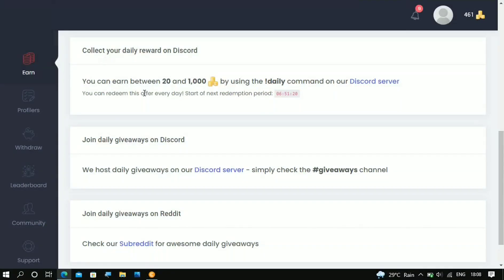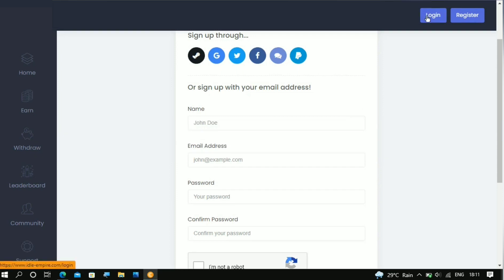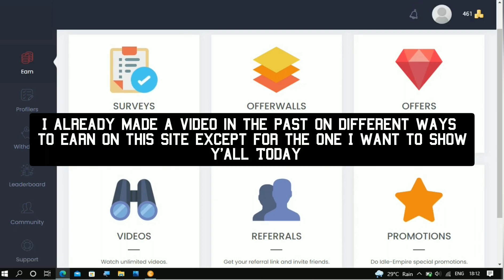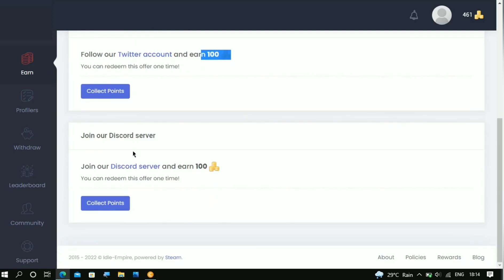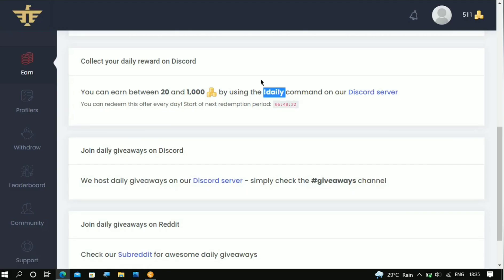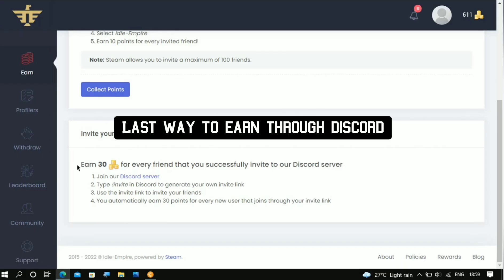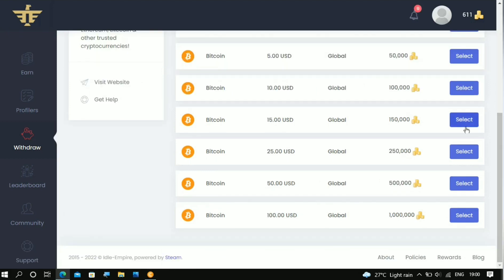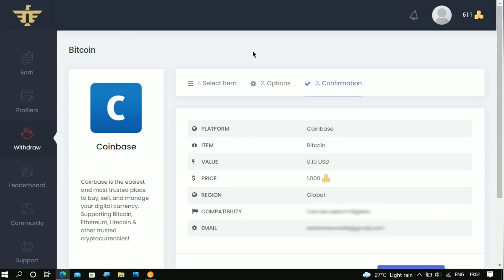Earn Free Bitcoin & Ethereum Instantly On This Site! (By Using Discord!)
In this video I showed y’all how to earn free Bitcoin  & Ethereum instantly on this site using your discord account.
I showed at least 4 ways to earn free Bitcoin & Ethereum using discord on this site.
With this site there are a lot of other ways to earn free btc and eth especially by doing easy task.
Aside from earning free bitcoin & Ethereum there are other cryptos that you can earn using this website and you’ll get paid instantly to your Coinbase wallet.

✅Sign Up Link to get $0.05 and all other link concerning this video is in Telegram channel: (click)

games to earn and ethereum games to earn free games,
best to earn and ethereum to earn free,
to earn bitcoin and ethereum to earn free earning,
how to earn ethereum by playing games,
binance earn ethereum,
best way to earn ethereum,
earn ethereum coinbase,
earn eth coinbase,
how to earn ethereum coins free,
how can i earn ethereum for free,
how to earn ethereum in coinbase,
earn ethereum daily,
earn free ethereum daily,
ethereum free earn daily without investment,
easy way to earn ethereum,
earn free ethereum instantly,
earn free ethereum without investment,
get ethereum free,
get free ethereum instantly,
how to earn free ethereum on trust wallet,
free earn ethereum,
discord earn,
discord earn money,
discord earning,
discord earning server,
how does discord earn money